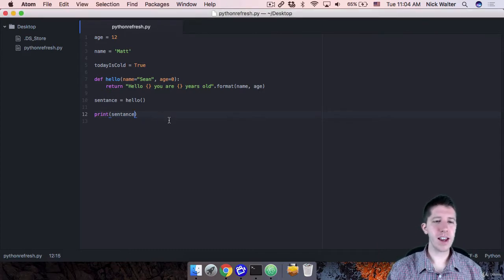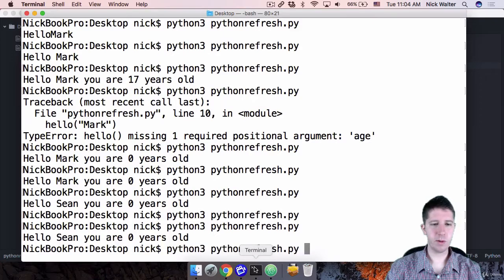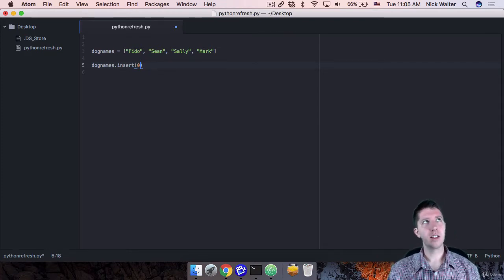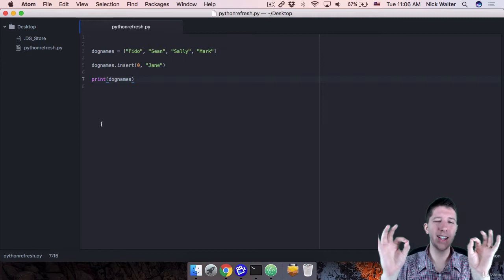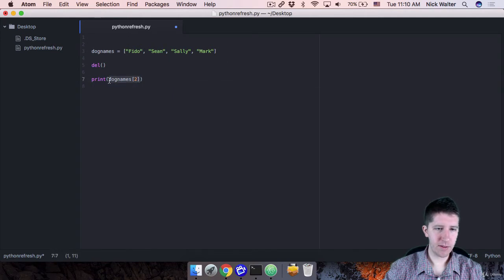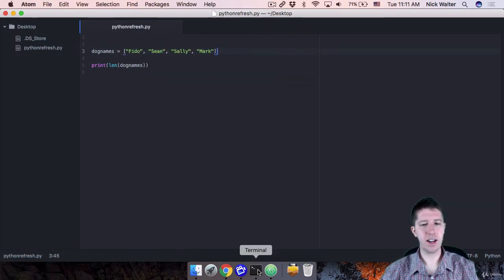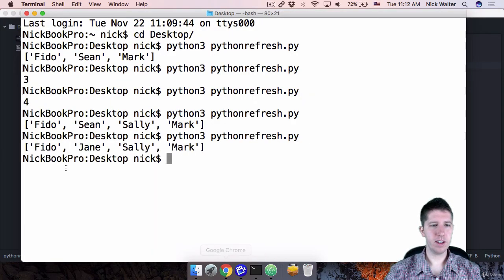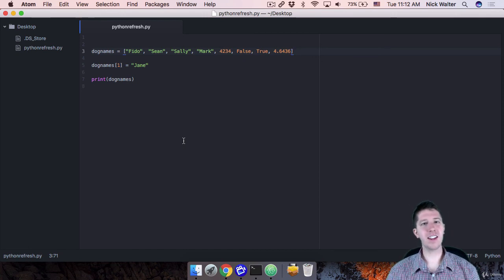Django 3 & Python | Python Refresher | Lists